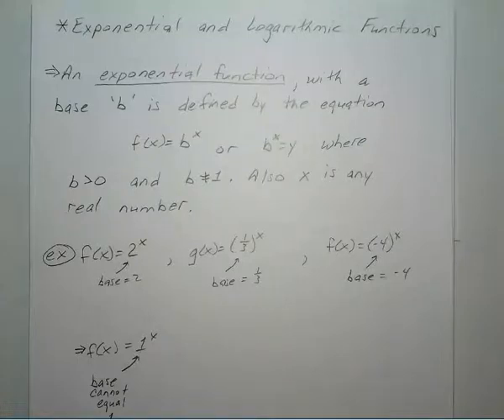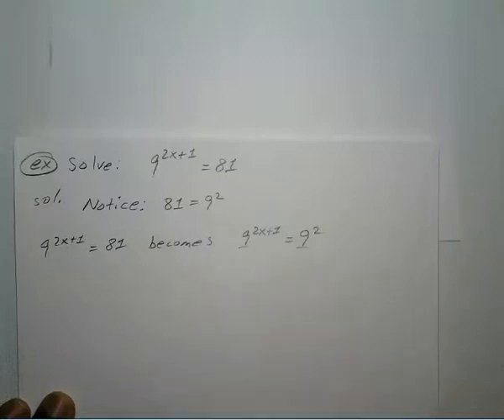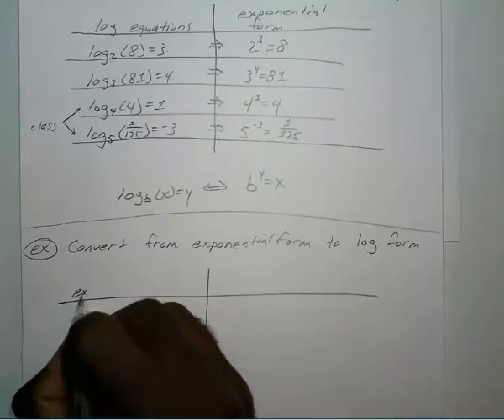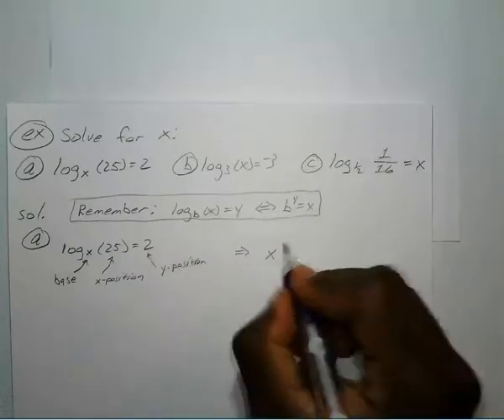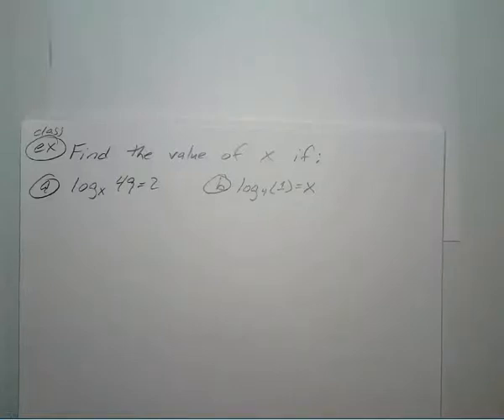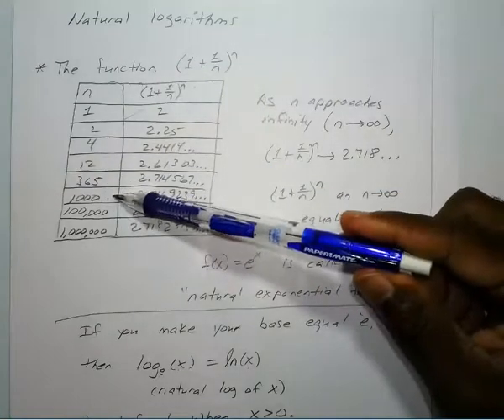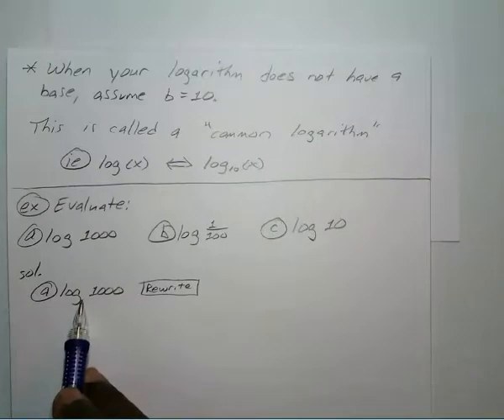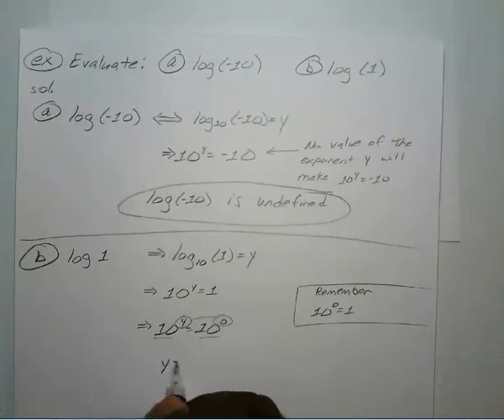Intro to Exponential and Logarithmic functions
Convert exponential functions, convert logarithmic functions, natural logarithms, common logarithms